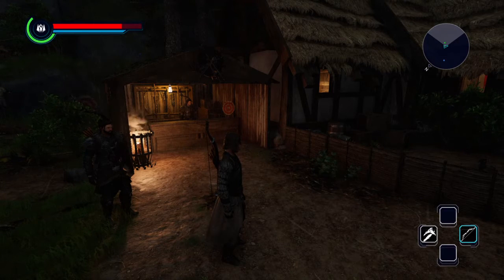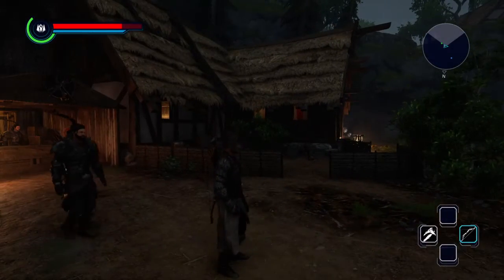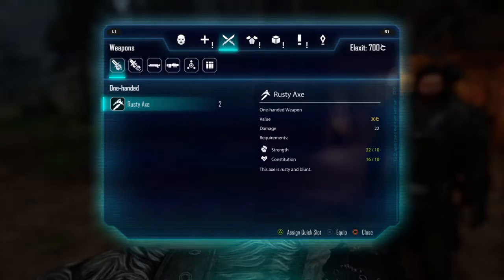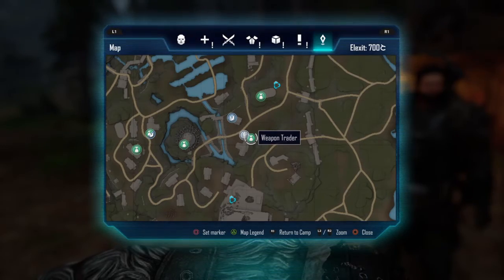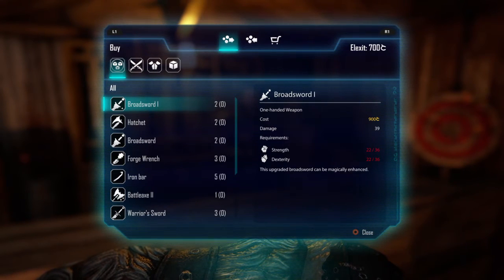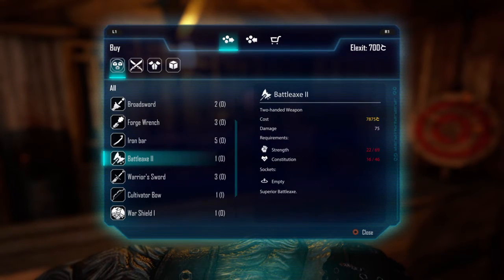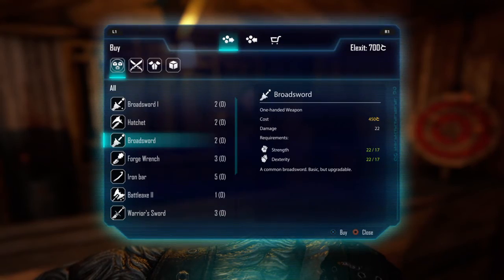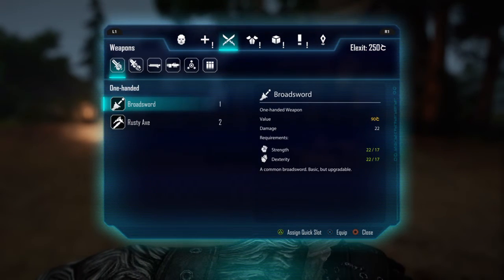ELEX Acquiring New Weapon Broadsword In Edan